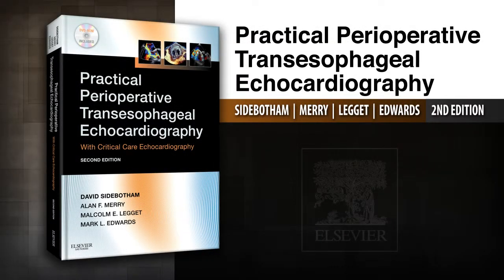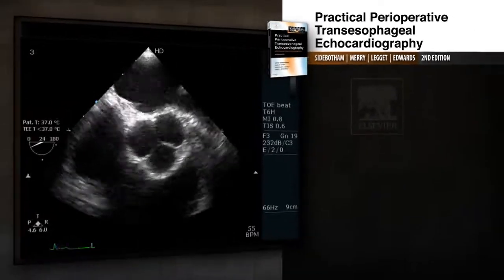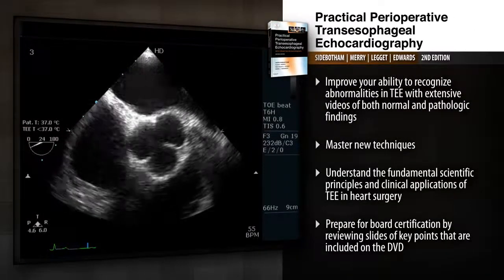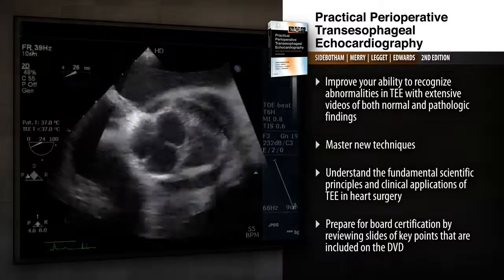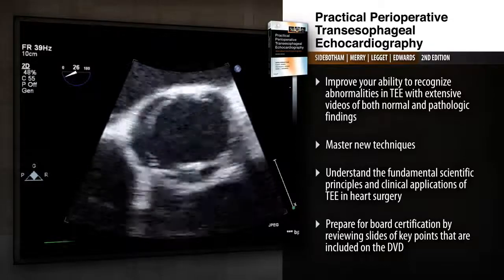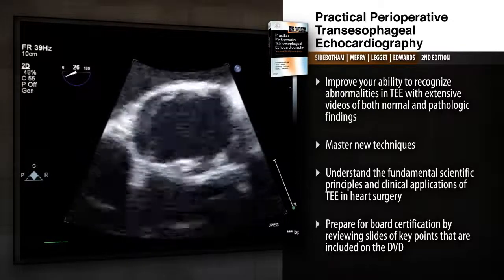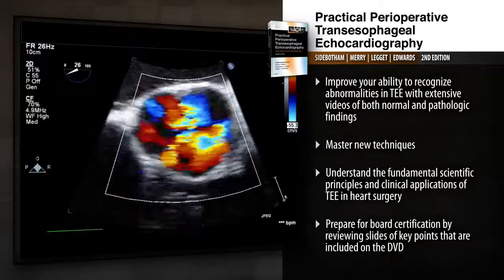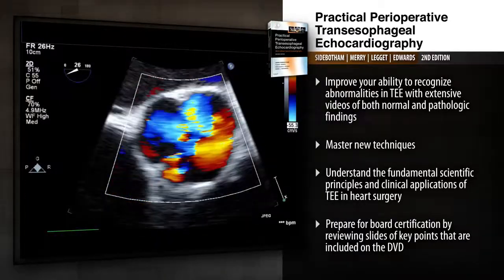Practical Perioperative Transesophageal Echocardiography, 2nd Edition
A practical, full-color guide with videos, "Practical Perioperative Transesophageal Echocardiography, 2nd Edition," by Drs. David Sidebotham, Alan F. Merry, Malcolm E. Leggett, and Mark L. Edwards, will help improve your diagnosis and monitoring of perioperative cardiac patients. Reflecting five years of new research and clinical data in TEE, the book captures the latest developments in the field, and new chapters on epiaortic and 3D echocardiography, echocardiography in the ICU, and echocardiography for adult congenital heart disease have been added. The videos on DVD demonstrate normal and pathologic findings in real time. The result is an outstanding tool for certification preparation and clinical practice.